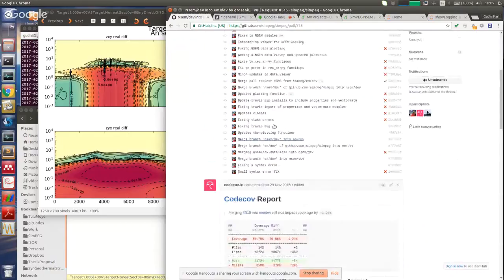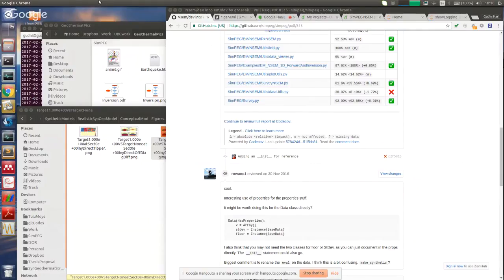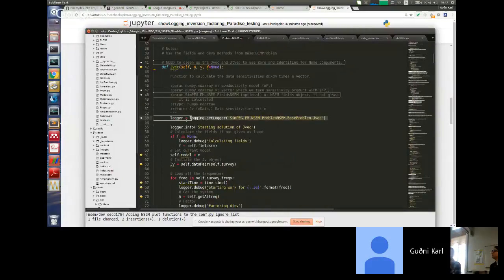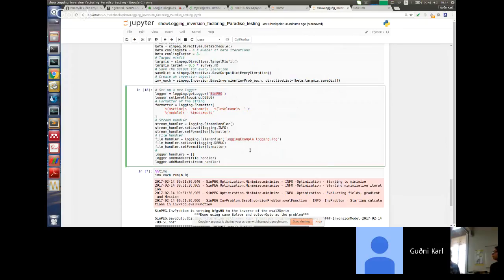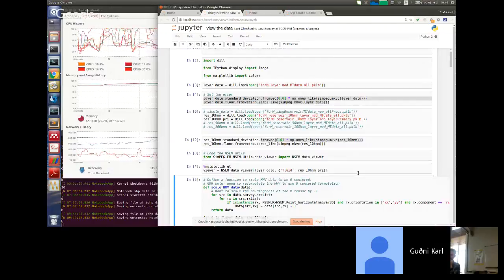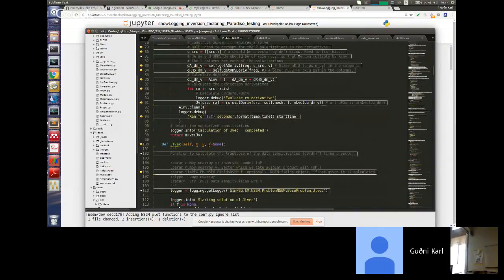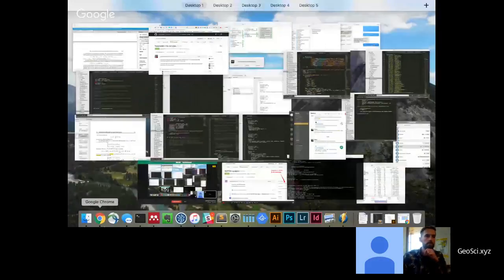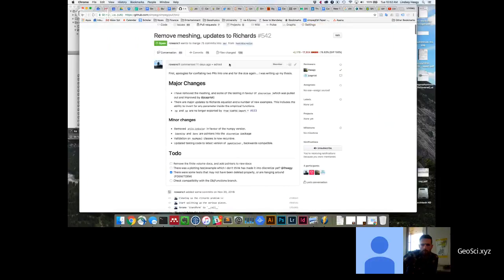SimPEG meeting Feb 14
Gudni demonstrates logging in python